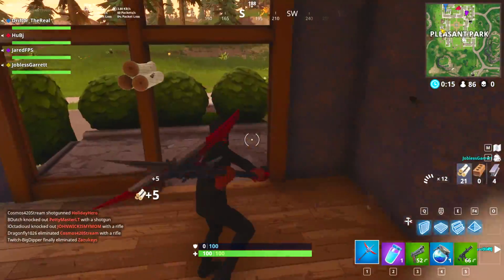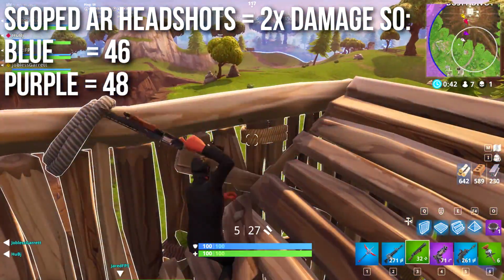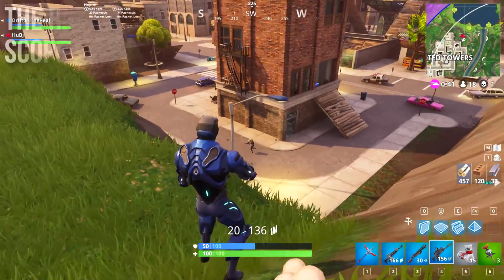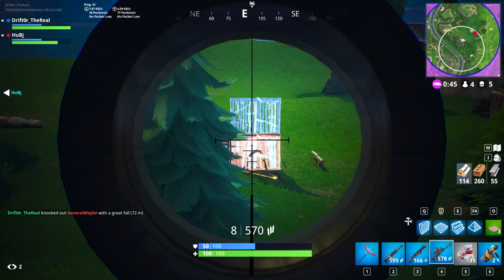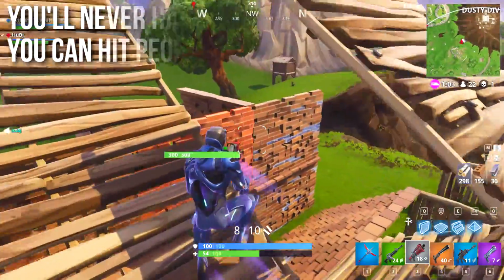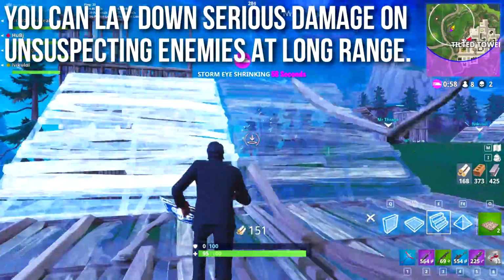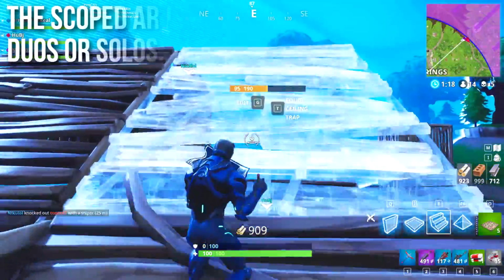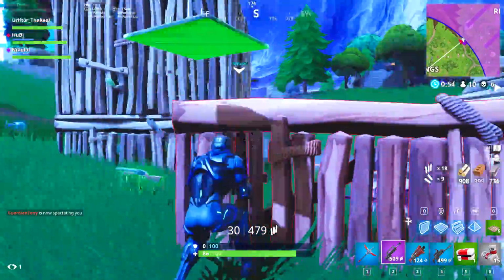The Best Weapon You Aren't Using (Fortnite In Depth: Scoped Assault Rifle Guide)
Fortnite Scoped AR is a seriously underrated weapon, especially in Squads mode. I do admit that is lacking in damage, rate of fire, magazine size, and almost everything what would normally make a weapon amazing. However, it is a perfect accuracy hitscan laser at all ranges when you scope in because it has no bloom.  That lone makes it monstrous. This episode of Fortnite In Depth tries to be the most complete Scoped Assault Rifle guide possible, and help you get better at the game.